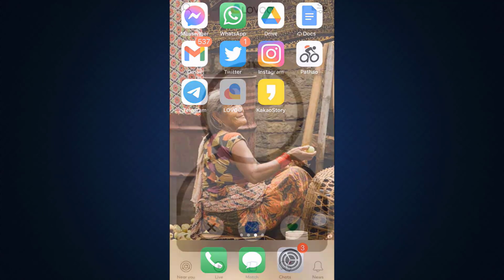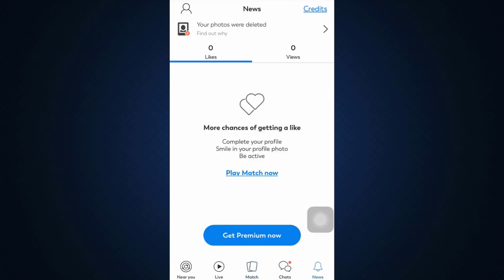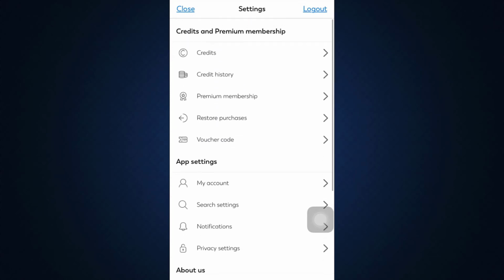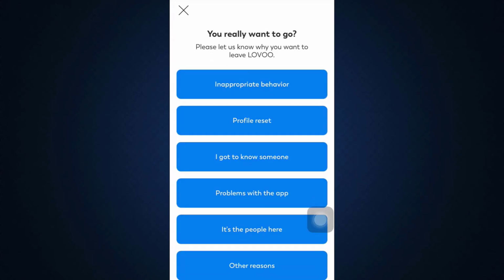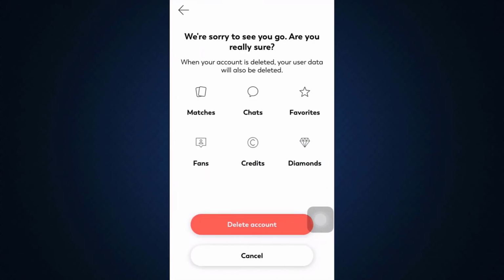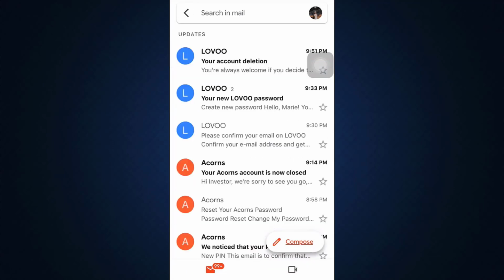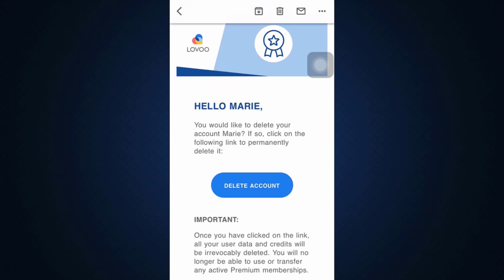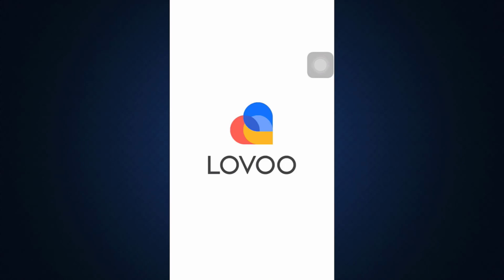How to Delete Lovoo Account | Close Account - Lovoo Dating App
In this tutorial video I will quickly guide you how to delete your Lovoo account. Follow the step by step instructions to delete your Lovoo’s account.

Tap on the person profile icon on the top left.
And select the setting on your top right.
Hit the account section, scroll down and tap on to the delete account.
Enter the reason to why you want to delete your account with the options available and press skip
You will have to hit the delete account button and hit ok

How do I delete Lovoo account?

How do I change my Lovoo email?

How do I delete photos on Lovoo?